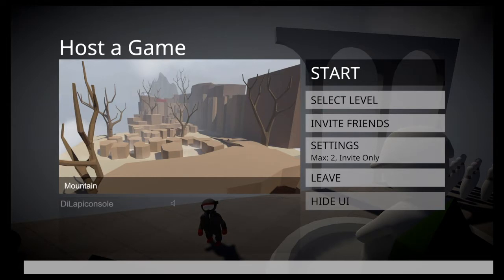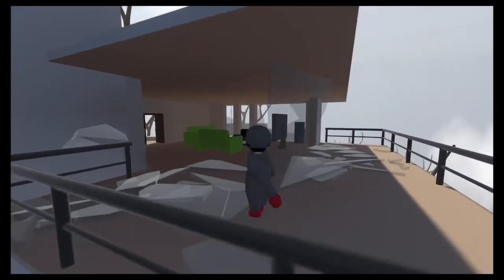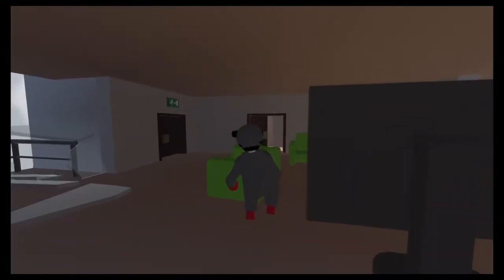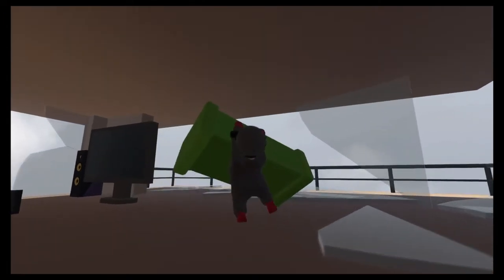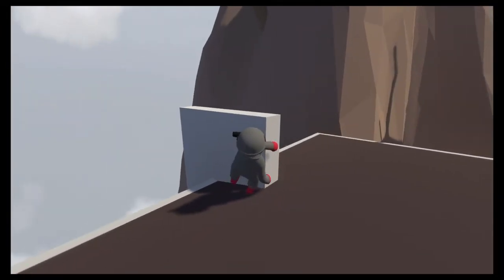Its been a while